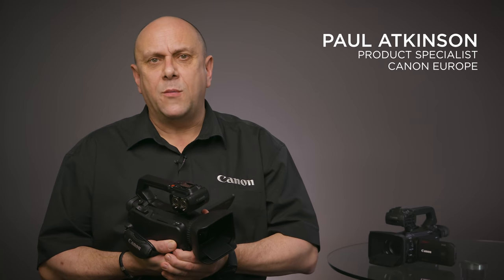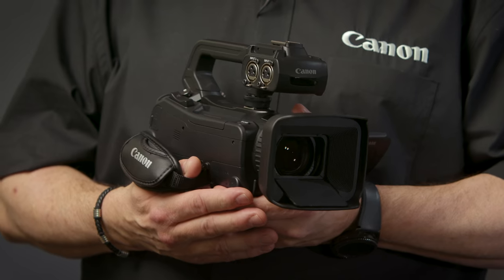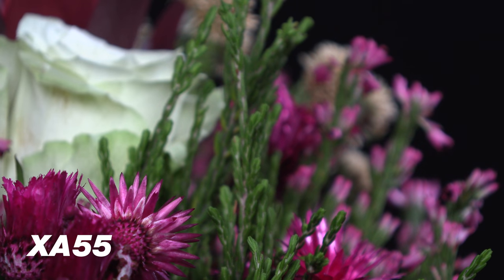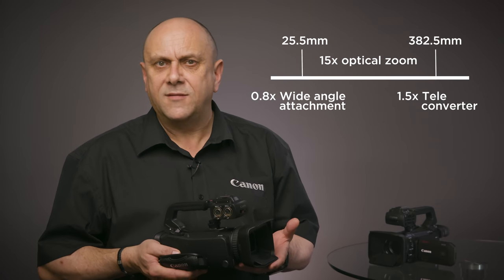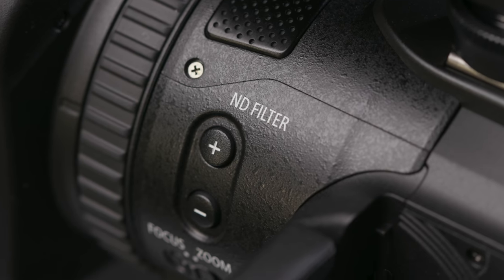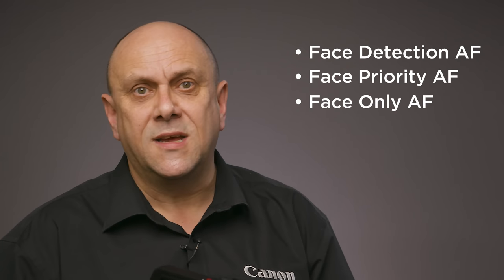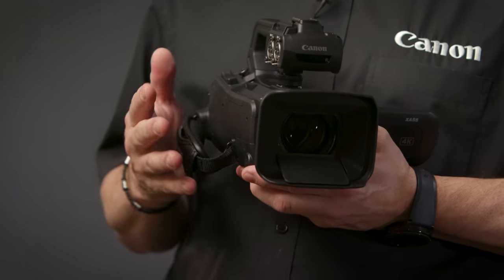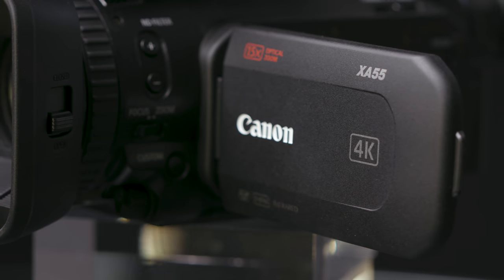Introducing the Canon XA50 / XA55 Professional Camcorders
Get to know Canon’s new XS50 / XA55 Professional Camcorders,  1.0-type CMOS sensor compact 4K camcorders with Dual Pixel CMOS AF, 15x optical zoom lens and 3G-SDI (XA55 only).

Our product specialist, Paul Atkinson, talks you through the features the highly compact and lightweight XA55 / XA50 offers, including high quality 4K UHD image with beneficial features such as Dual Pixel CMOS AF, Canon 15x optical zoom lens and advanced Full HD image quality driven by utilising outstanding Over Sampling HD Processing.